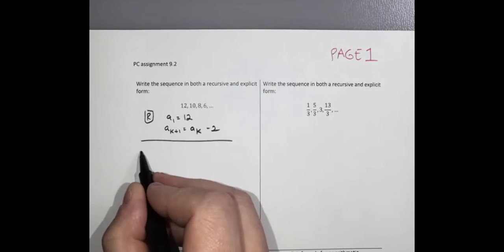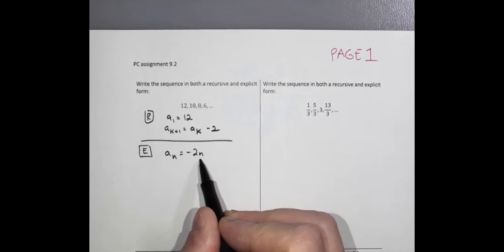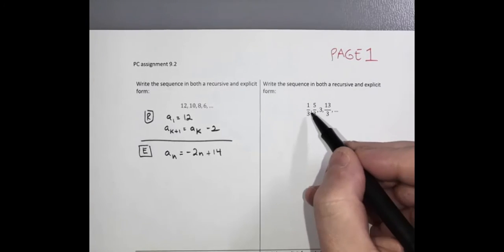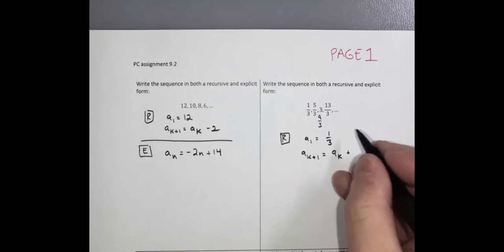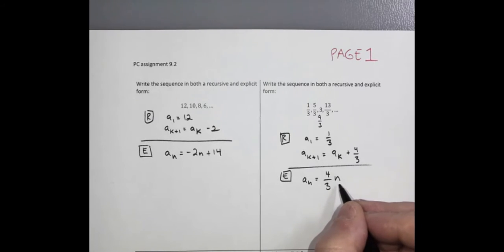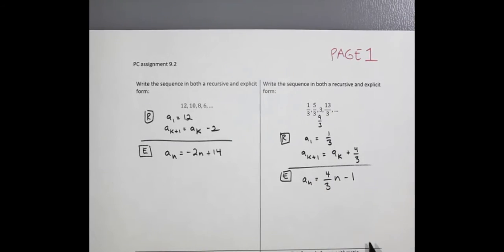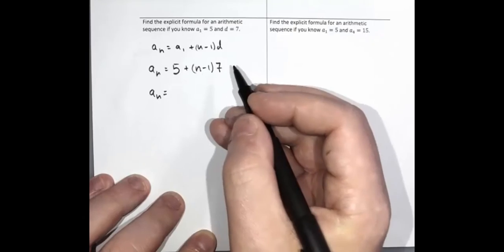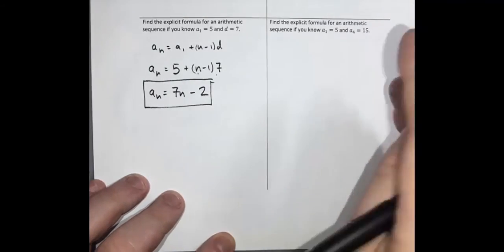PC 9 2 1